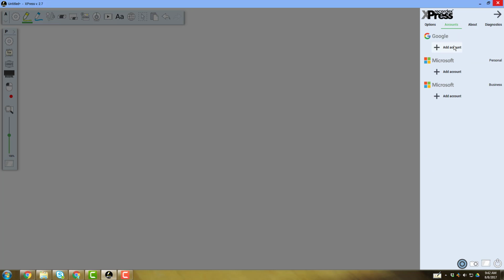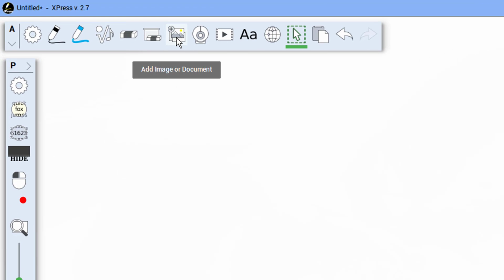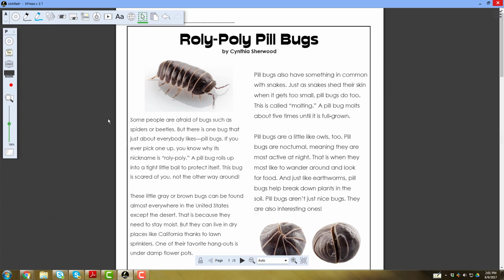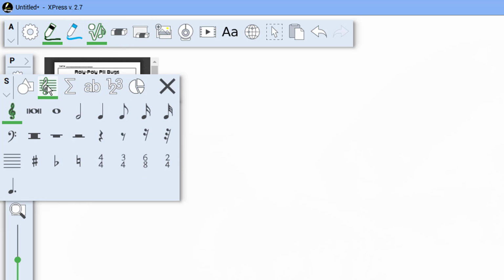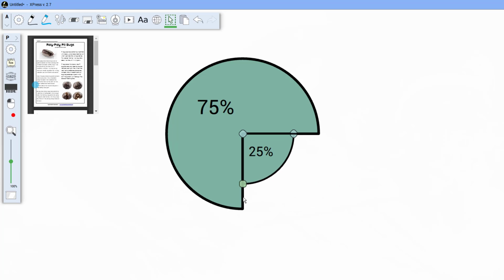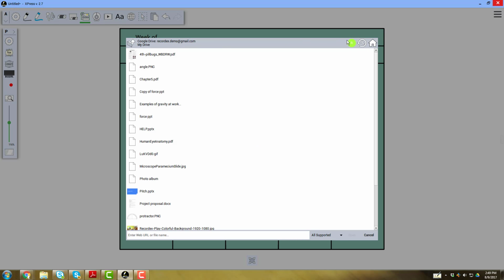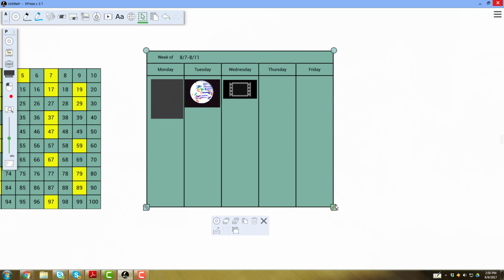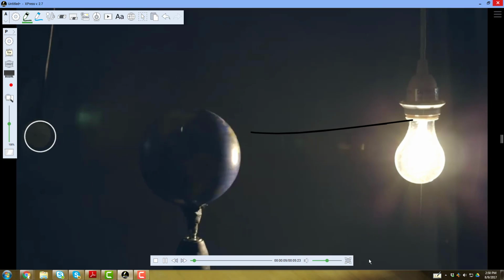What's New in XPress 2.7 (version 2.7 released August 2017)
Quick overview of the newest features in XPress 2.7 for use with the Recordex SimplicityTouch interactive flat panel displays and the SimplicitySlate wireless pad.
New Features include:
- Integration and access to G-Suite and Office365 cloud accounts
- Improved Insert Tool functionality (users can now use the Insert Tool to bring in additional file types, including but not limited to PDF, PPT, Word, Google Slides, Google Forms, etc...)
- Improved Foreground Mode (tool bars remain available when the user expands an object to full screen (i.e. brings it to the foreground)
- Expanded Symbols Gallery (new charts and symbols such as Hundreds Chart, Diagrams, Calendar, etc...)
- Improved Group Edit Mode